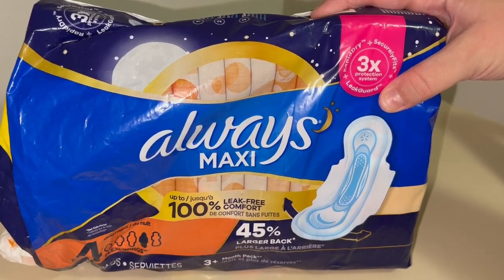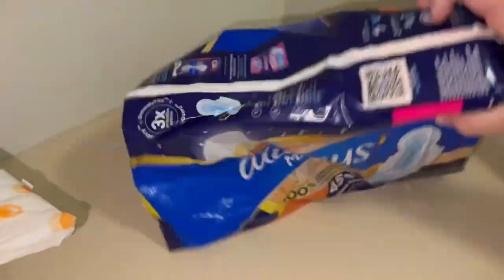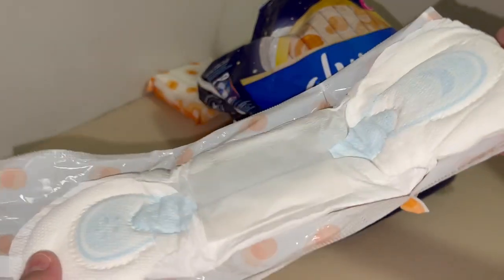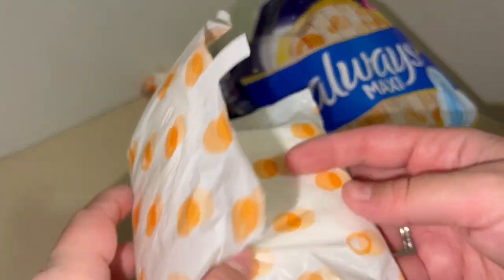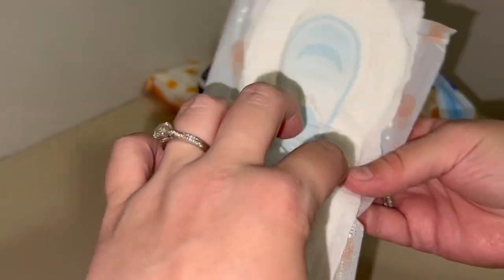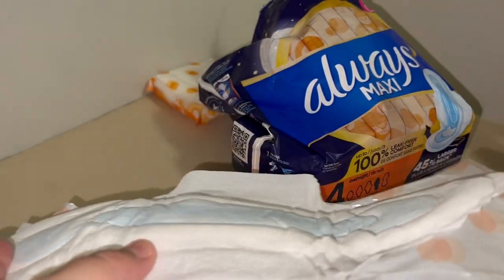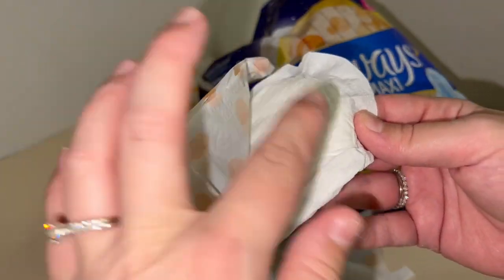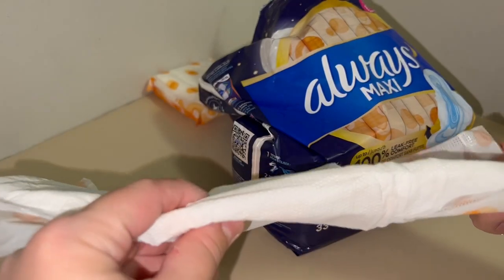Always Maxi Pads Size 4 Overnight Review: Comfort and Protection for a Good Night's Sleep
Always Maxi Pads Size 4 Overnight provide superior protection and comfort for a restful night's sleep. With their LeakGuard Core and RapidDry technology, these pads lock away wetness and odor for up to 10 hours. With their soft, flexible design, Always Maxi Pads Size 4 Overnight are the perfect choice for a comfortable and secure night's sleep.